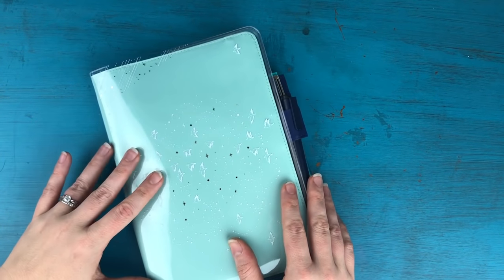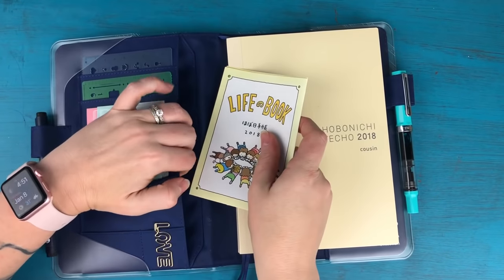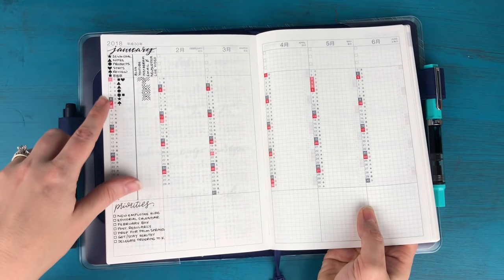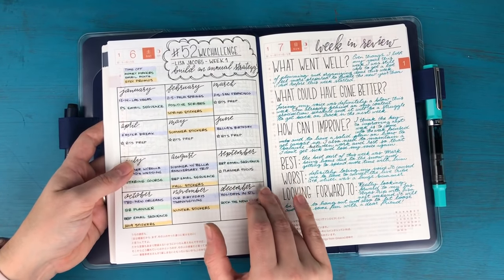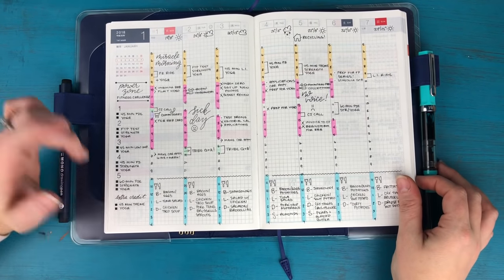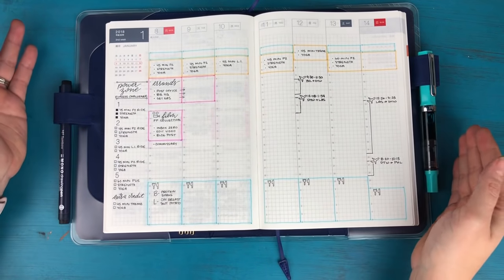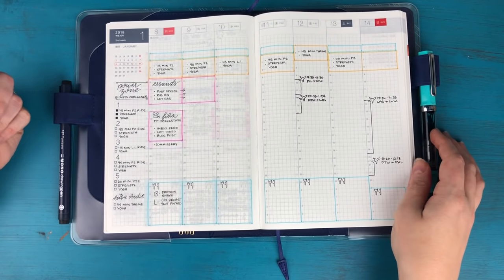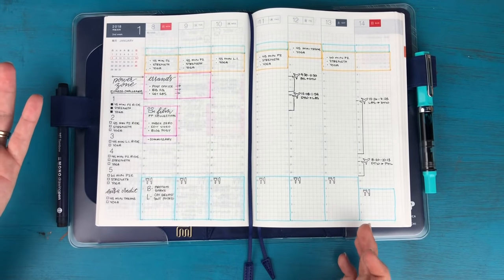Using my Hobonichi Cousin as a Business Planner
Hey, everyone! Today I'm showing you how I'm using my Hobonichi Cousin as a Business Planner and how that's working out for me :)

Tombow MONO Drawing Pen (03)
Tombow Dual Brush Pens (Pastel Pack)